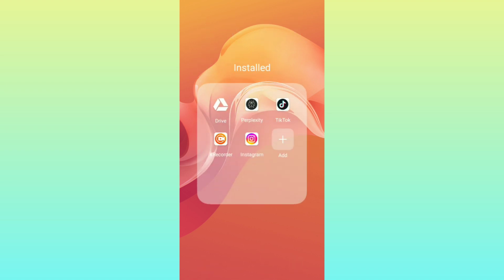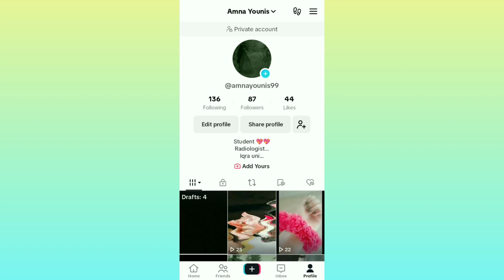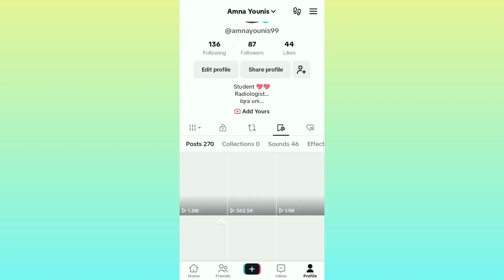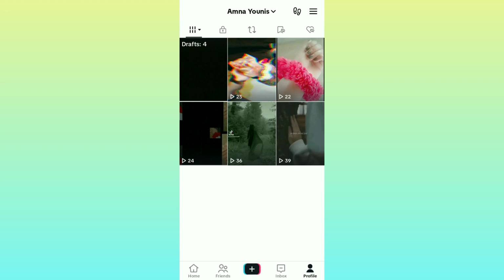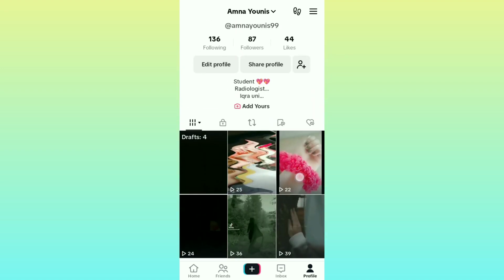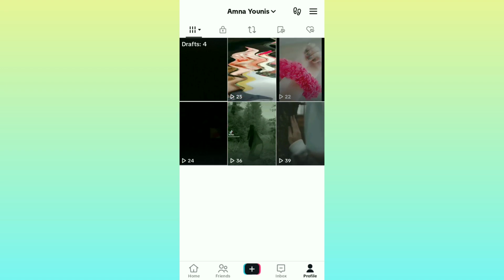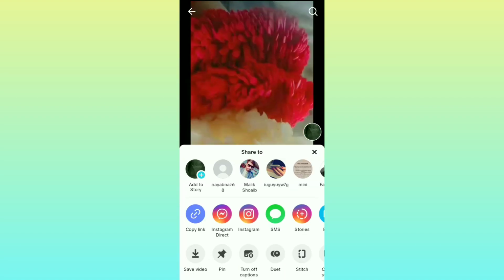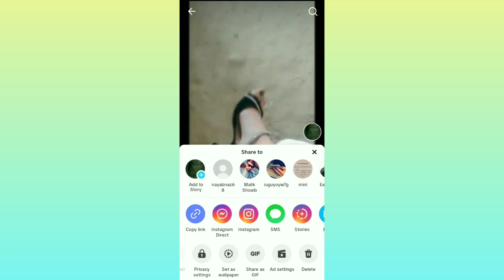How to Find Reposts on TikTok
"Find Reposts on TikTok | Tips and Tricks for Discovering Shared Content"

Queries Solved: How to find reposts on TikTok, discover shared content, tips for finding reposted videos

In this video, we'll show you how to easily find reposts on TikTok using simple tips and tricks. Discovering shared content has never been easier with our step-by-step guide on finding reposted videos. Learn the best methods for uncovering popular TikTok reposts and explore new content that you may have missed.